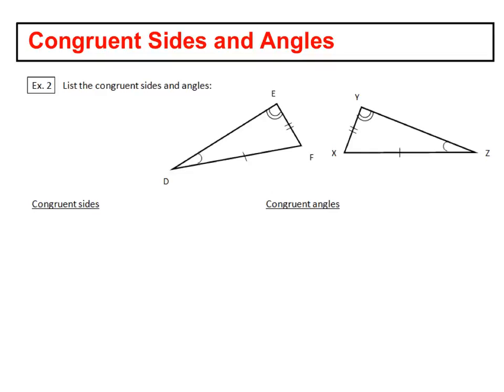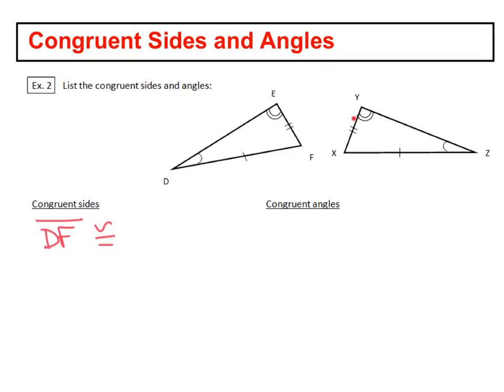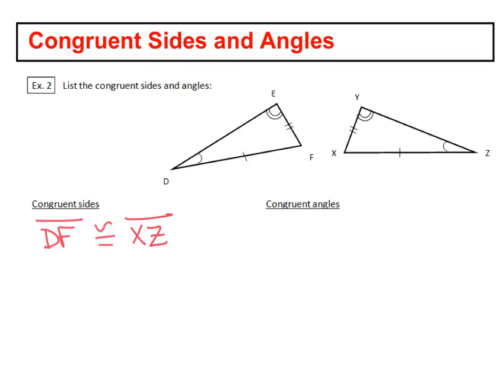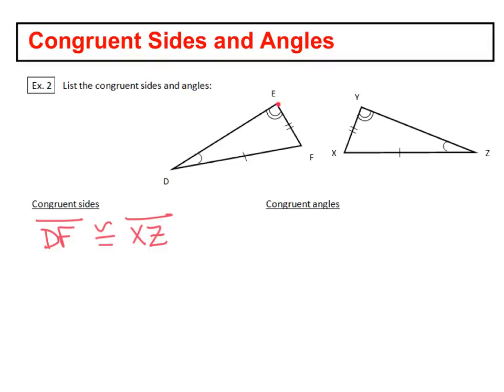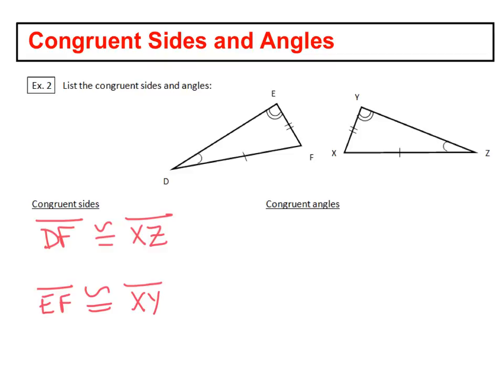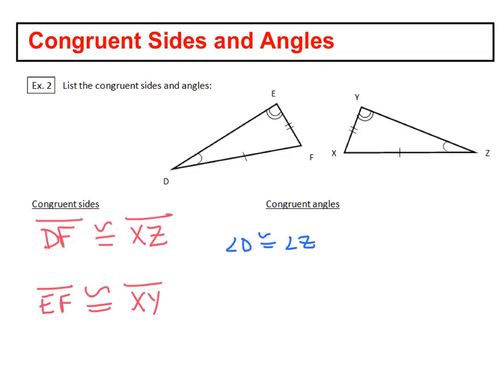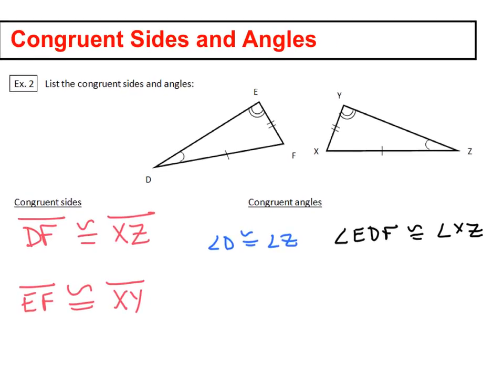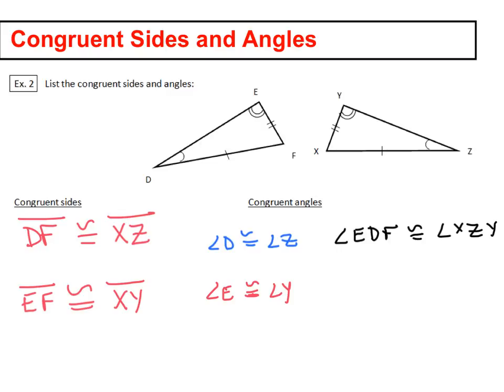Congruent Sides and Angles